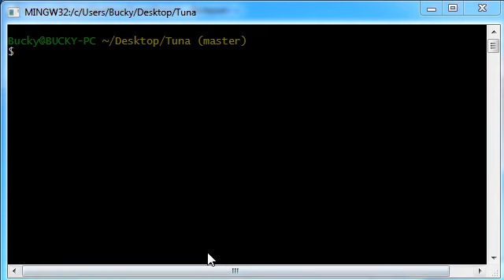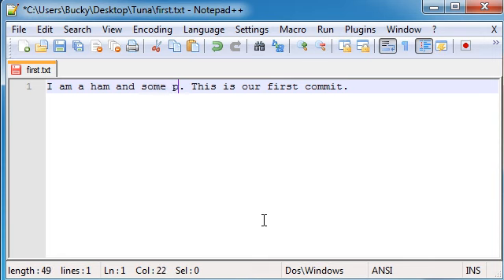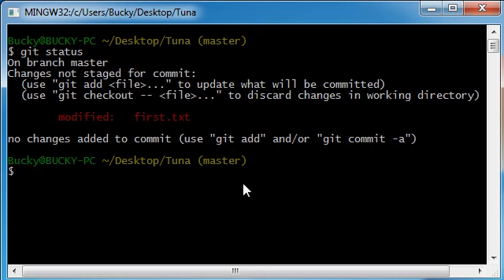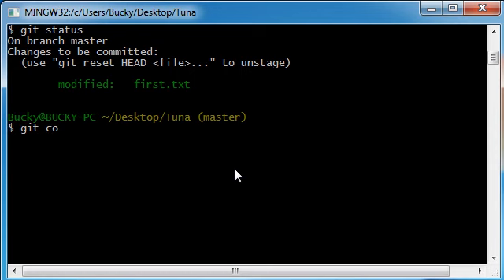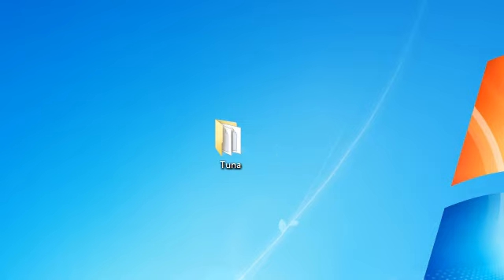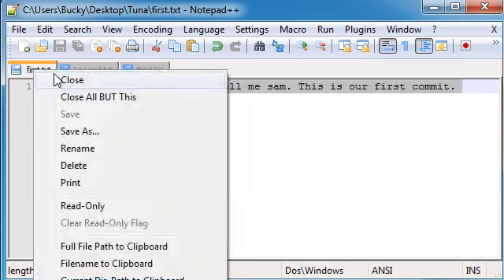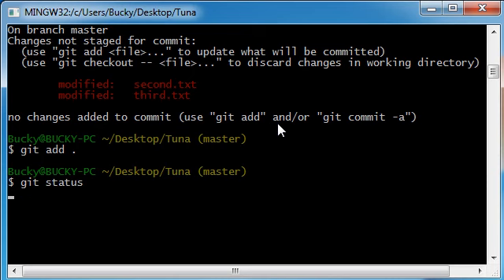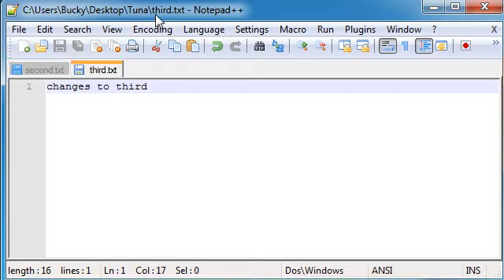Git Tutorial - 7 - How to Edit Files